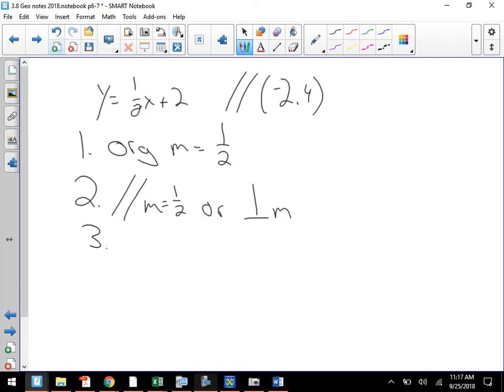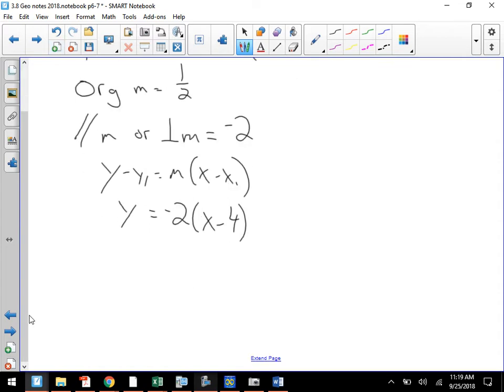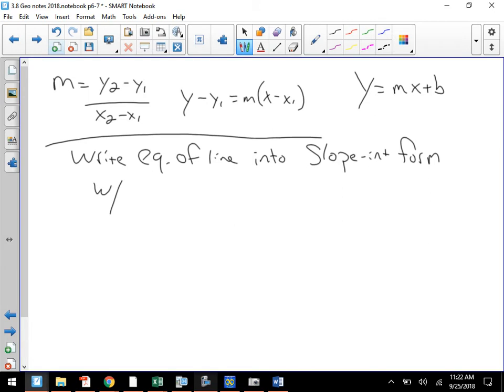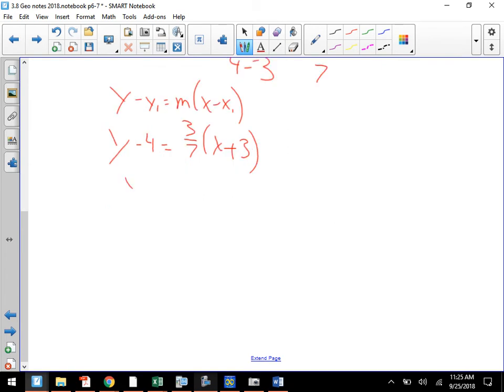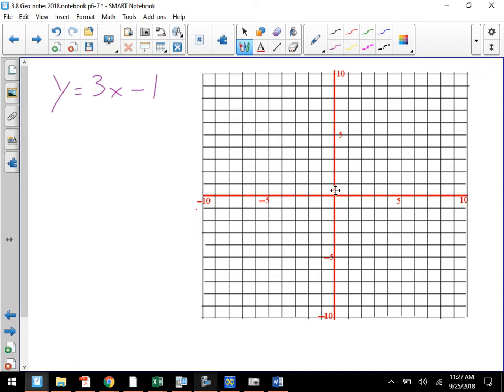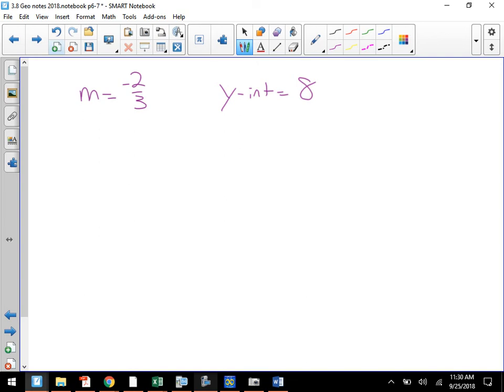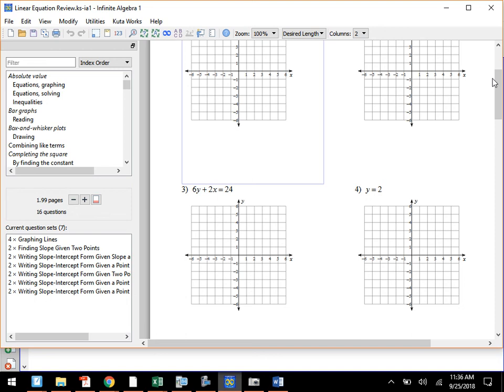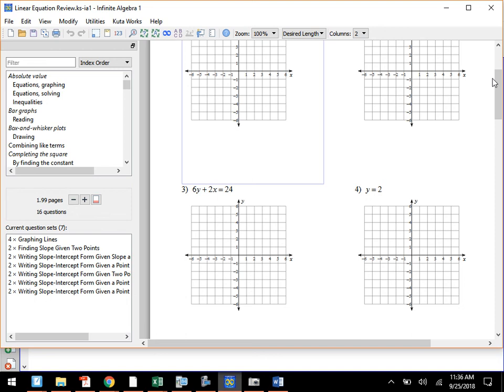September25 review linear